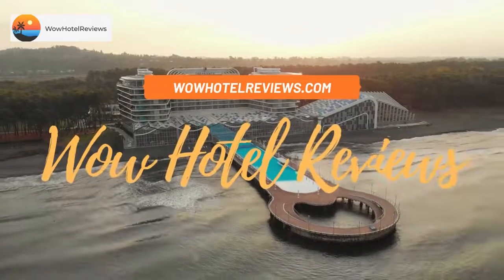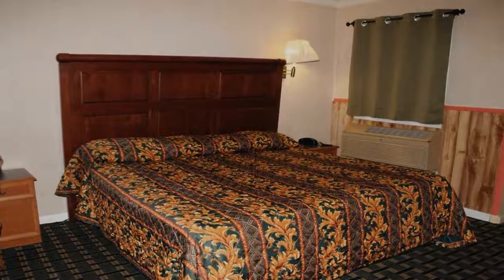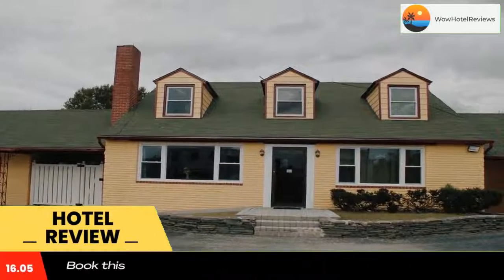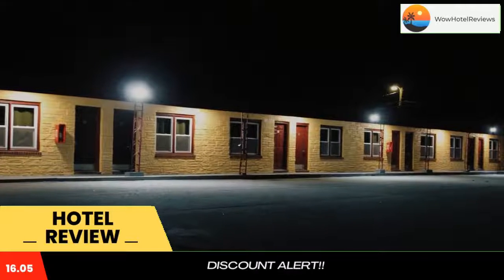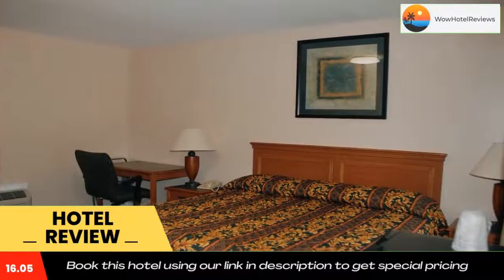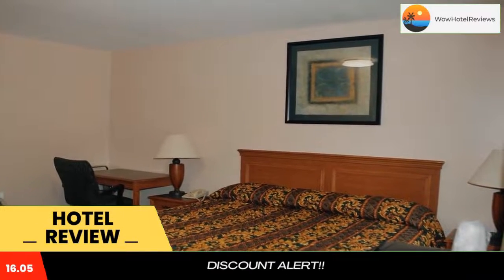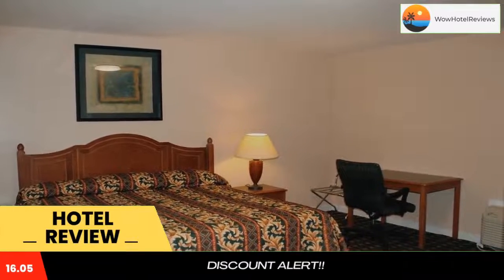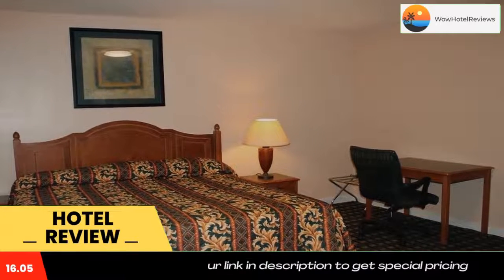Driftwood Inn Review - Chestertown , United States of America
Driftwood Inn

This motel is located just a 6-minute walk from Washington College. It offers free Wi-Fi and a 24-hour front desk. Downtown Chestertown, Maryland is 2 miles from the motel.
The Driftwood Inn has rooms decorated in rustic wood paneling and soft neutral colors. All rooms include a cable TV with HBO channels, a microwave, and refrigerator.
Coffee is provided in the lobby and vending machines with drinks are available. The Inn Driftwood also provides copy and fax services at the front desk.
Chester River Yacht and Country Club is 2.5 miles away from the Driftwood. Remington Farms National Wildlife Preserve is a 14-minute drive.